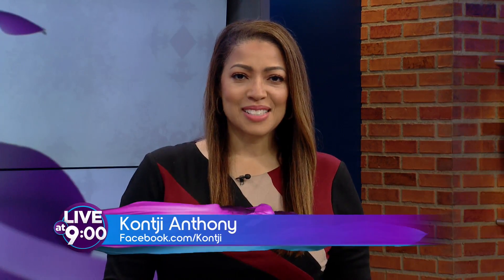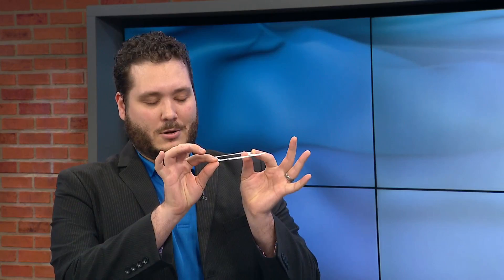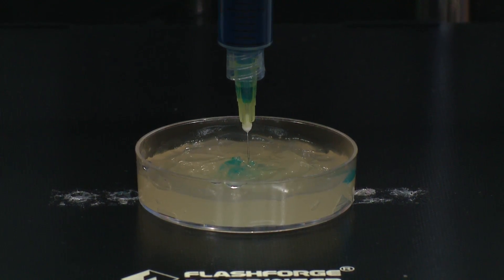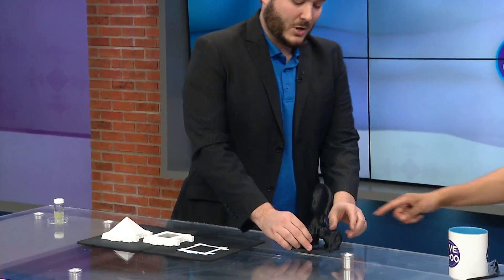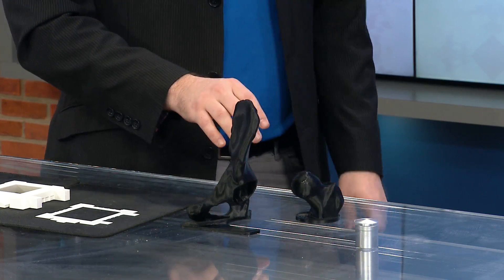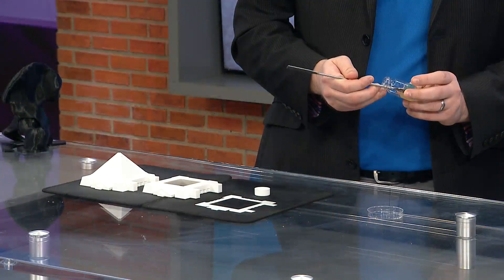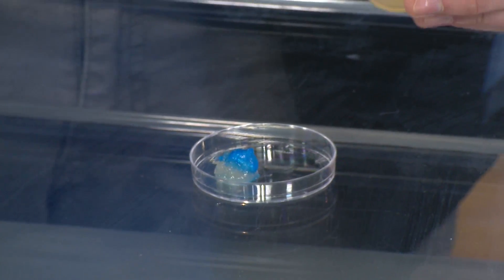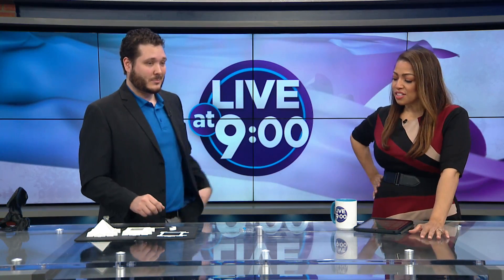Graduate student 3-D bioprints a heart the size of a mouse on Live at 9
Watch this segment to experience the cutting-edge world of 3-D bioprinting with graduate student Blass Watson on Live at Nine. Learn how this innovative method combines traditional 3-D printing techniques with biomedical engineering, revolutionizing the future of tissue engineering and medical technology.